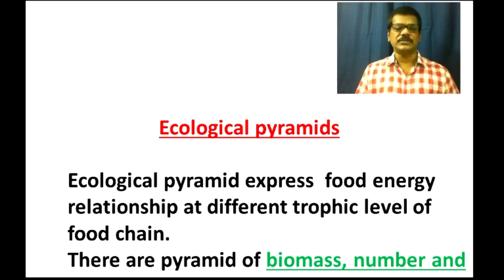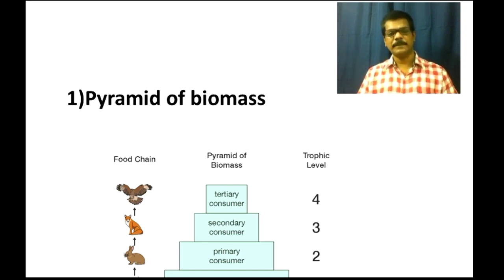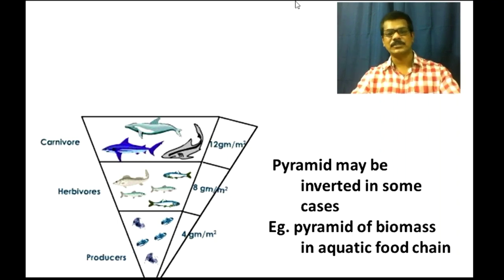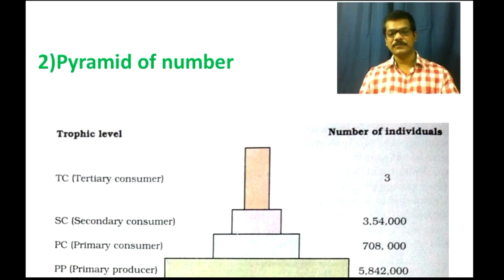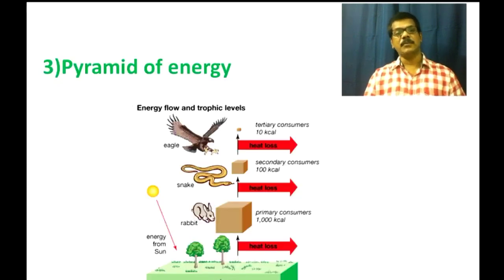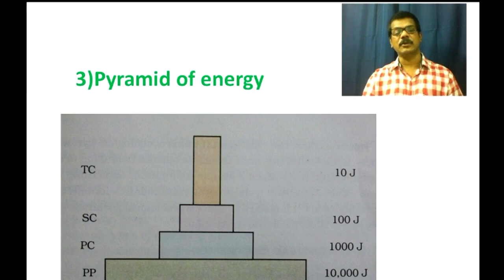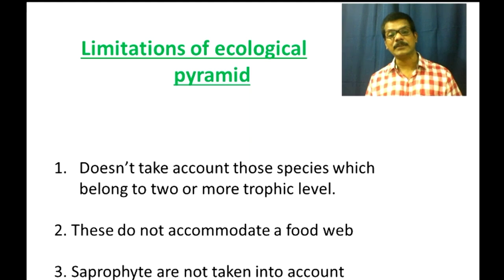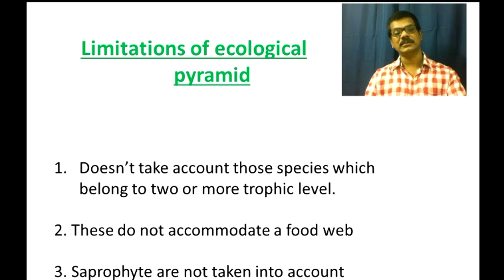NCERT / CBSE Class 12 Biology - Ecological pyramids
Biology ( जीवविज्ञान )
Ecological pyramids ( पारिस्थितिक पिरामिड )

Colleges

Sarkari Jobs

News